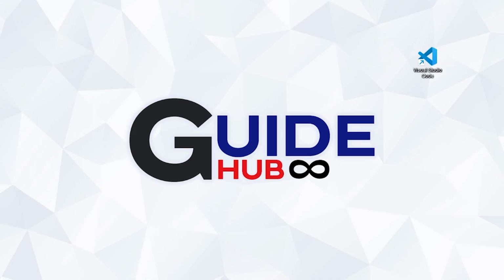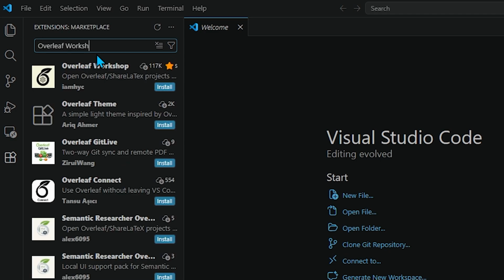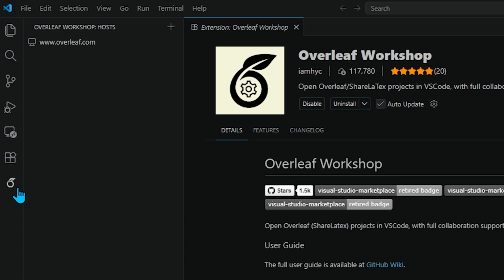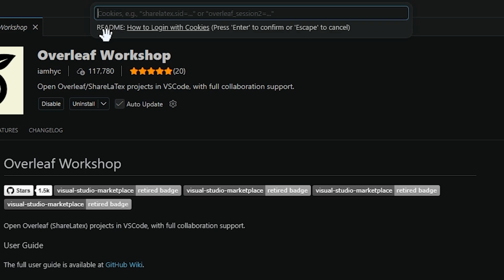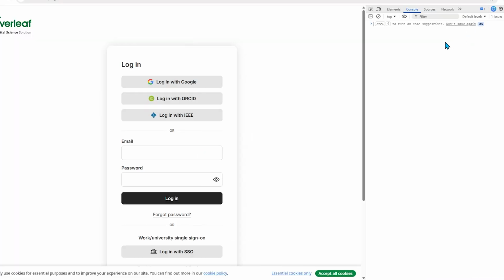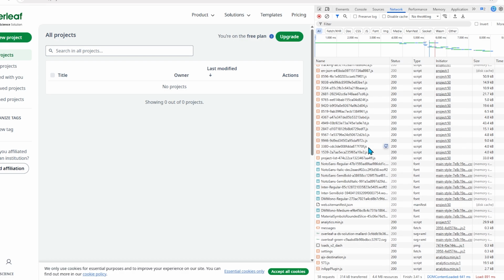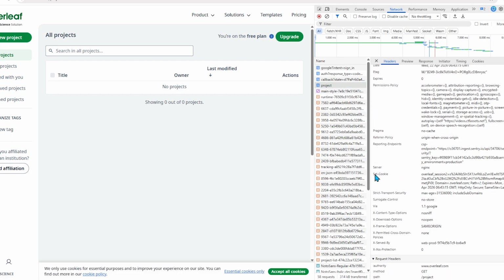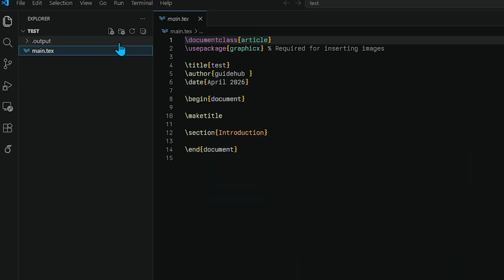How To Connect Overleaf With VS Code (𝟮𝟬𝟮𝟲) | 100% WORKS | NO Yapping, To The Point! | FAST & EASY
Without Yapping, Here's How To Connect Overleaf With VS Code. First make sure you already have VS Code installed on your computer. After that, go ahead and carefully open your VS Code application. Navigate directly to the left sidebar and firmly click on the Extensions icon, which looks like four detached squares. Next, type Overleaf Workshop securely into the search bar at the top of the panel. Find the correct extension in the search results and confidently click the blue Install button to add it to your workspace. Once the installation is completely finished, look at your left sidebar again to find the newly added Overleaf Workshop icon and simply click it. Look at the top section of the Overleaf panel and actively click on the Login button, which is represented by a small door icon. A prompt will immediately appear at the top center of your screen asking for your specific login method; carefully choose the Login with cookies option from the list. A text input box will appear waiting for your required cookie data. For now, safely leave VS Code open, switch to your preferred web browser, and manually navigate to the official Overleaf login page. Before you enter your email and password, safely open your browser's Developer Tools by explicitly pressing the F12 key on your keyboard. Inside the Developer Tools panel, successfully click on the Network tab to start monitoring your web traffic. With the Network panel open and actively recording, proceed to log in to your Overleaf account normally. Once your Overleaf dashboard fully loads, look at the list of captured network requests in the Developer Tools panel. Scroll through the list or use the filter box to search for a request specifically named project and click on it. In the request details that appear on the right side, make sure you are on the Headers tab and scroll down until you see the Cookie field. Carefully highlight and copy that entire cookie value string to your clipboard. Switch back to your VS Code window and paste the copied cookie value directly into the waiting input box at the top of the screen. Press Enter to submit the cookie, and you will immediately see your Overleaf projects successfully load inside the VS Code panel, completely ready for you to actively edit. Congratulation, In this video you just learn and know everything about How To Connect Overleaf With VS Code, so this video is really perfect for people who are interested and looking for a topic related to : how to connect overleaf with vs code, how to connect overleaf to vs code, how to connect overleaf in vs code, how to connect overleaf on vs code, how to connect vs code overleaf, connect overleaf to vs code, connect overleaf in vs code, connect overleaf on vs code, vs code connect overleaf, how to connect a overleaf to vs code, how to connect a overleaf in vs code, how to connect a overleaf on vs code, connect a overleaf to vs code, connect overleaf vs code

Guide Hub